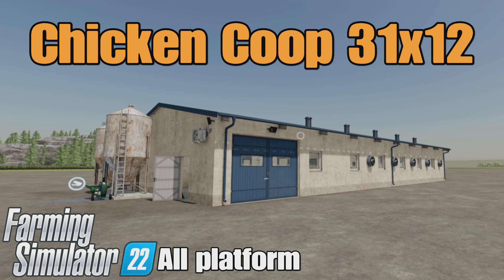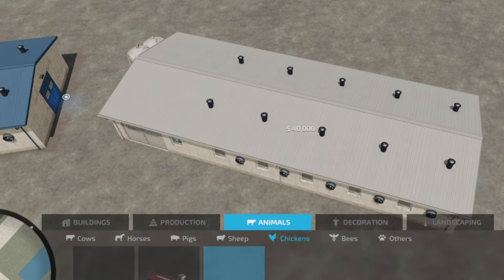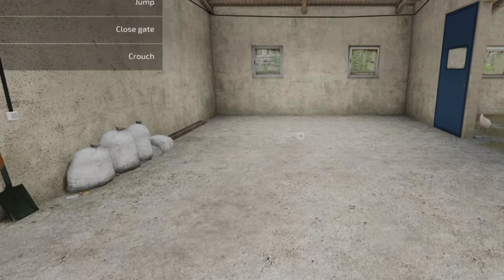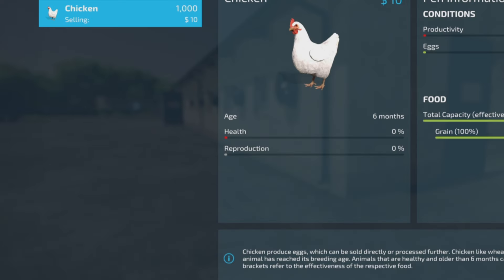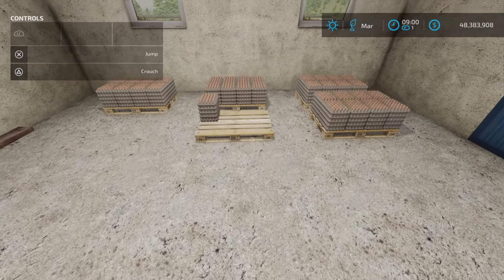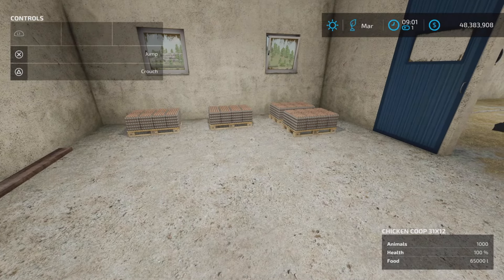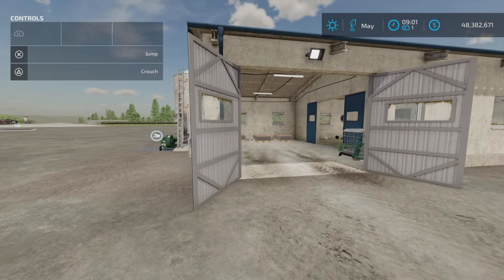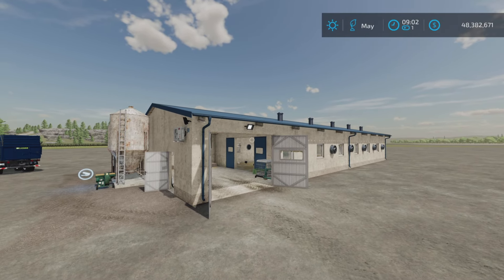Chicken Coop 31x12 / FS22 mod for all platforms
Chicken Coop 31x12
By: Piesel